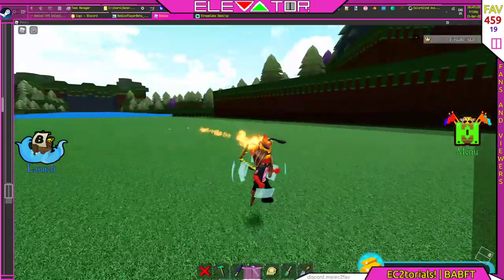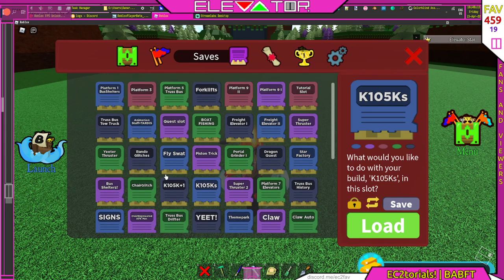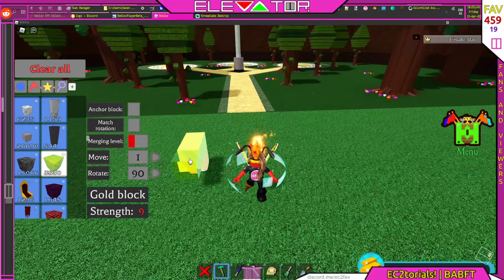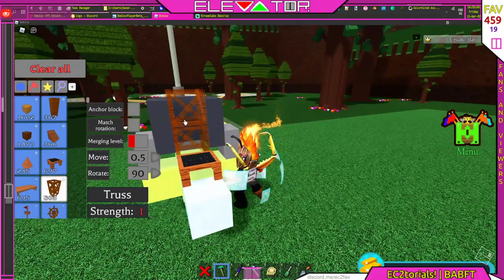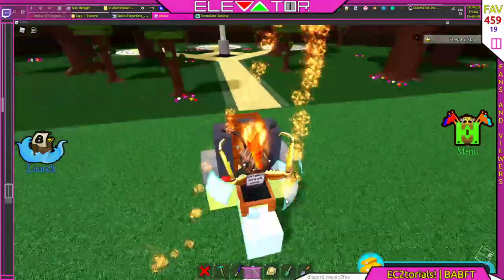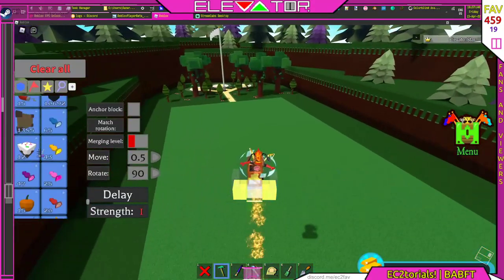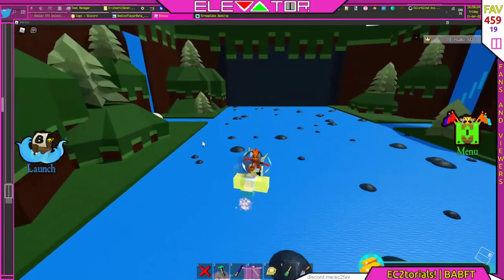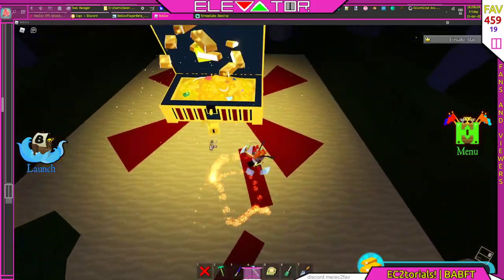EC2Torials! | BABFT (Truss Bus)